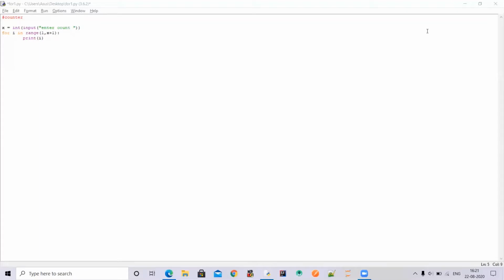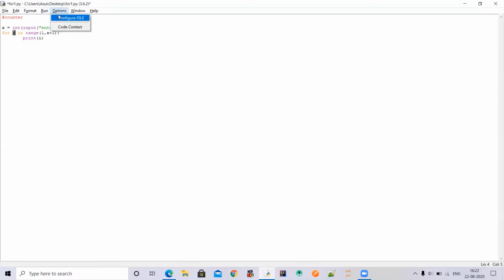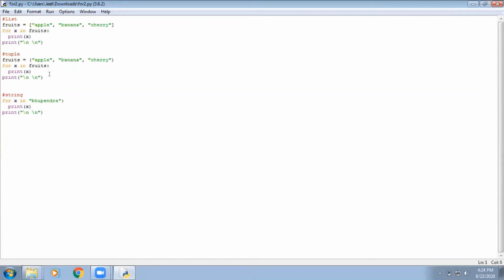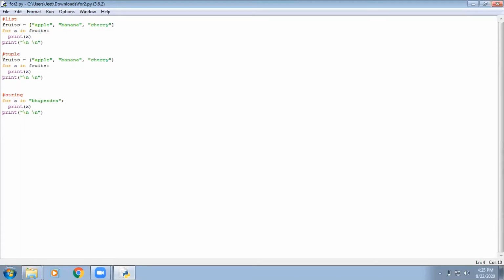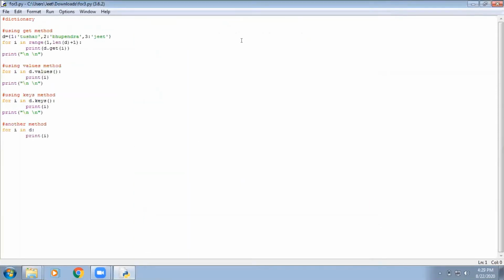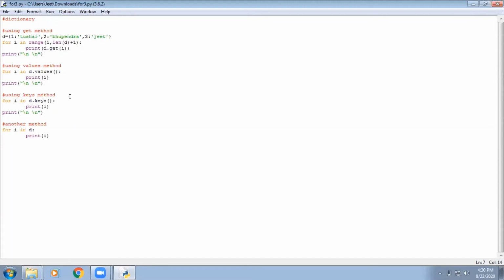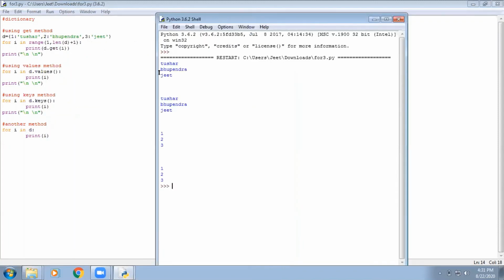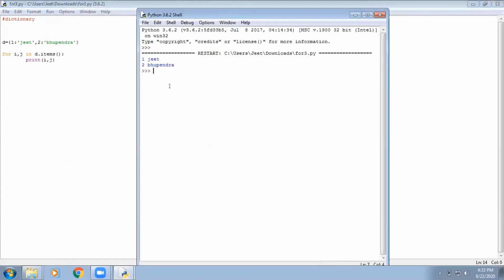Easy Python Tutorial | Part-9.2 | Loops in Python | For loop (Implementation)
This video is about the implementation of for loop basics and how it is being iterated over numeric data type, string data type, lists, tuples and dictionary. Refer to previous video for the theory part. Practice as much as possible.